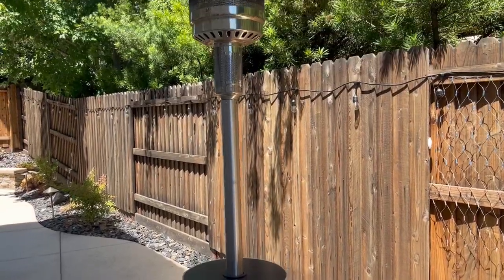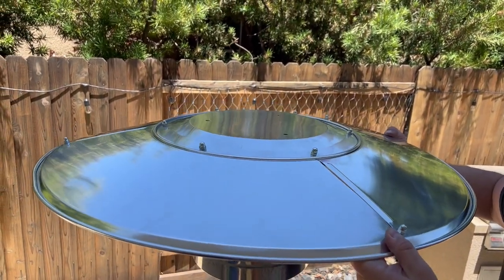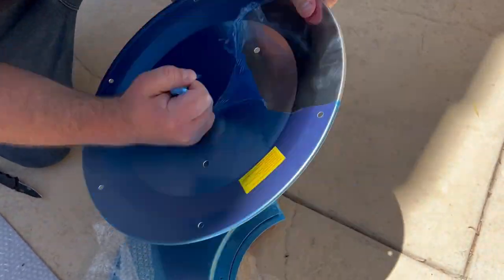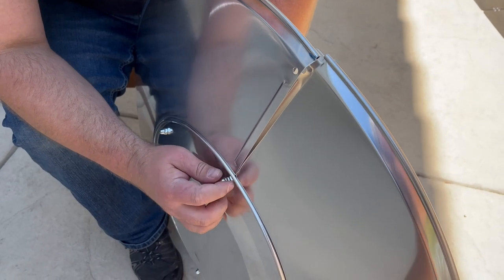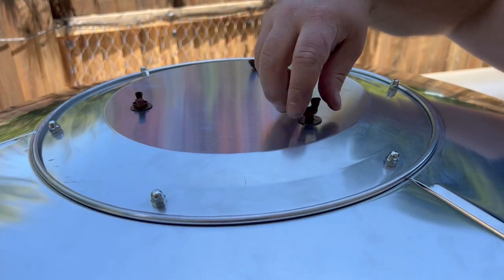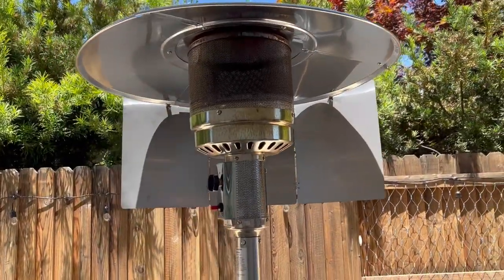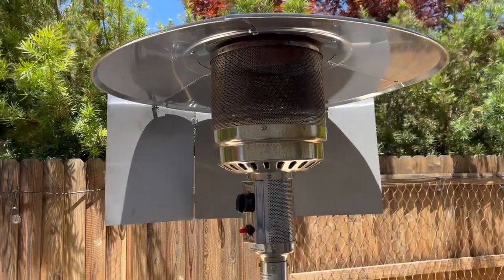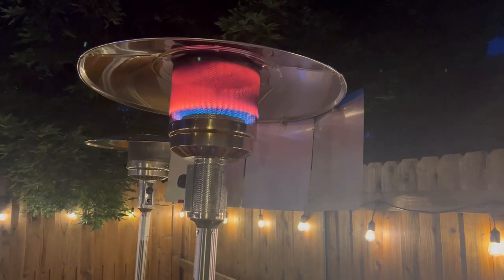Universal Outdoor Patio Heater Deflector Dome Replacement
Patio Heater Deflector Replacement - Yes it's Universal!

This is a generic and universal replacement for the heat deflector dome cover on an outdoor patio heater. I walk through the steps of unpackaging and installing the replacement dome as well as an area heat deflector that comes with it. It was very easy to replace my broken outdoor heater dome.